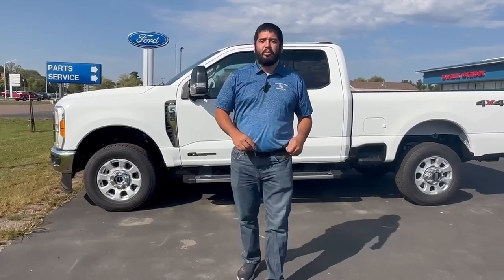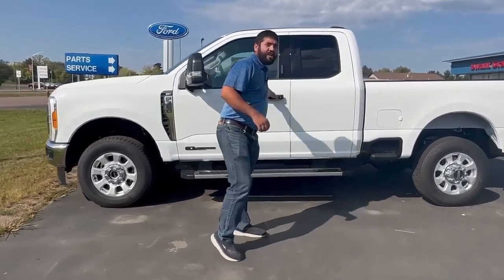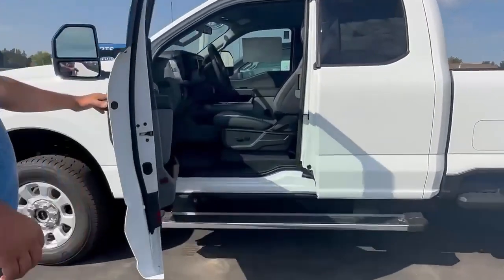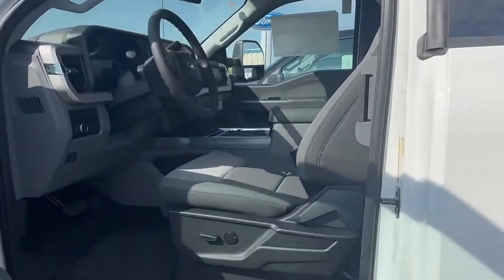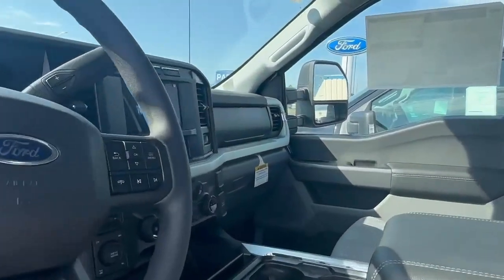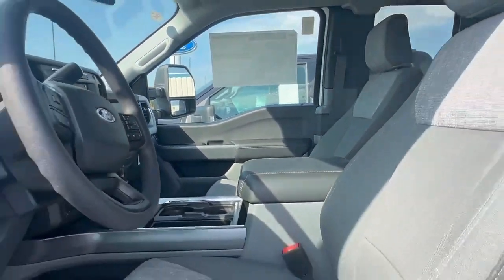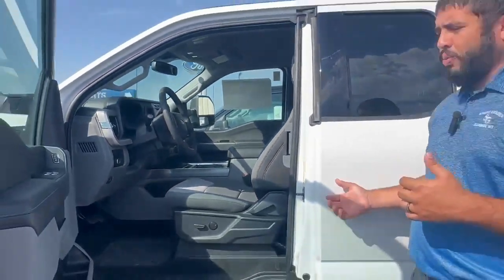2023 Ford F-350